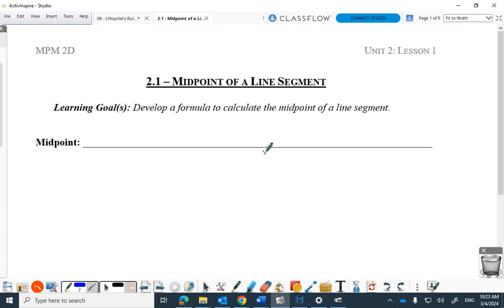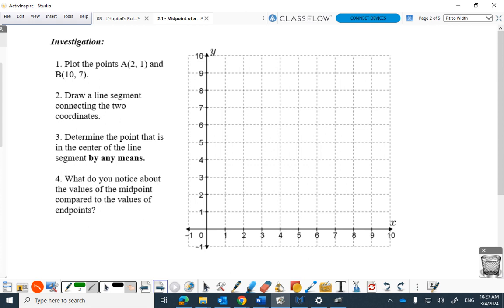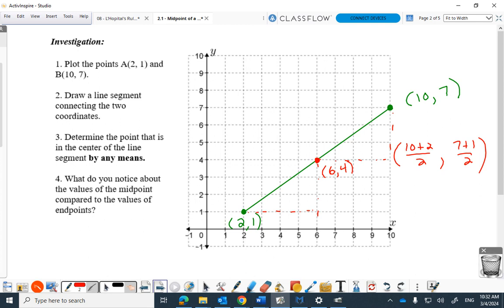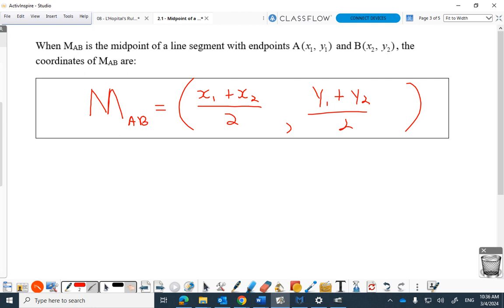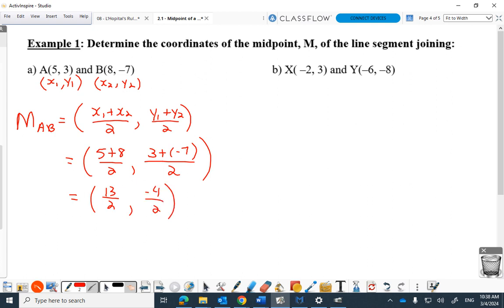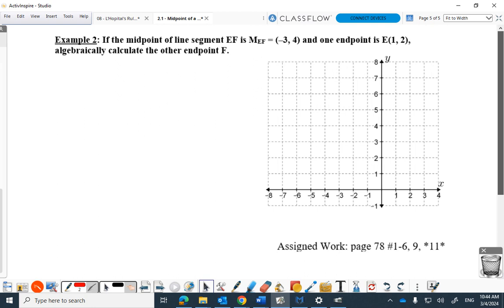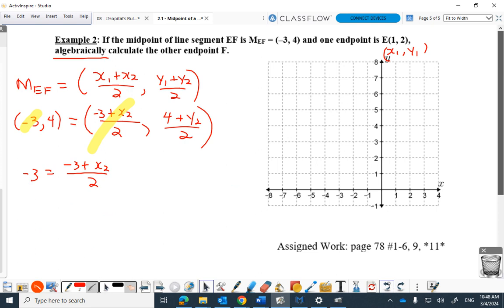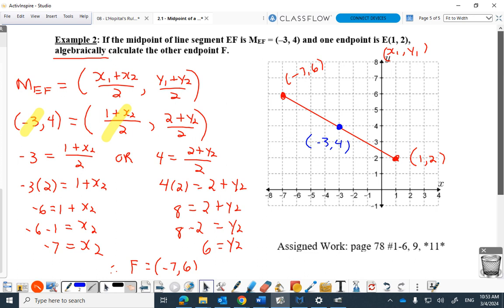Video Lesson - Midpoint of a Line Segment